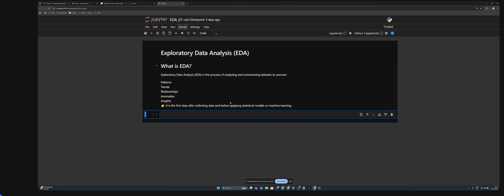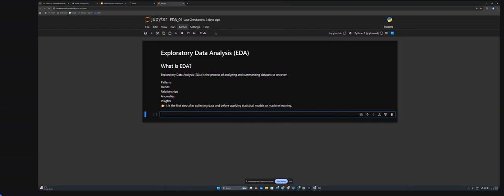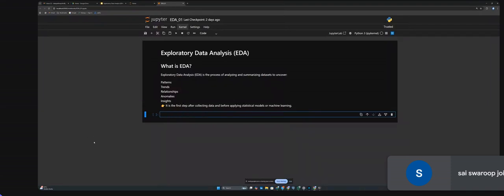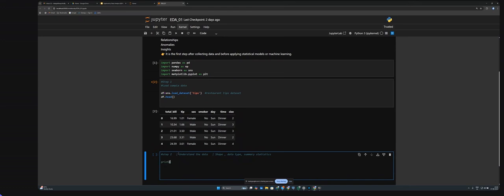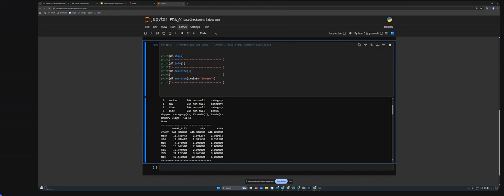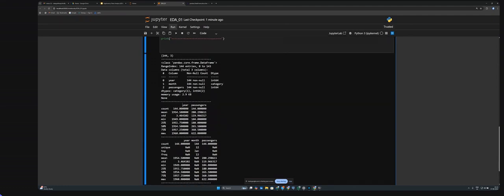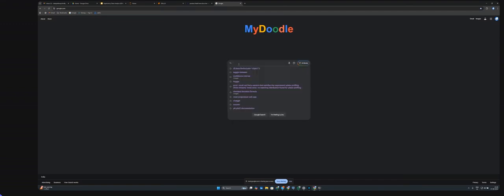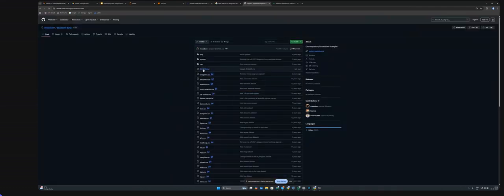Exploratory Data Analysis part2